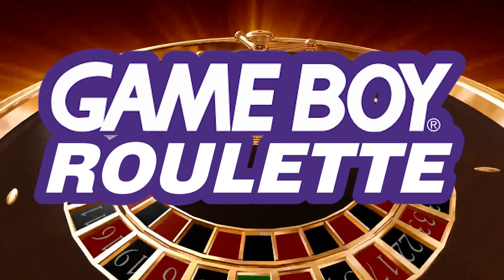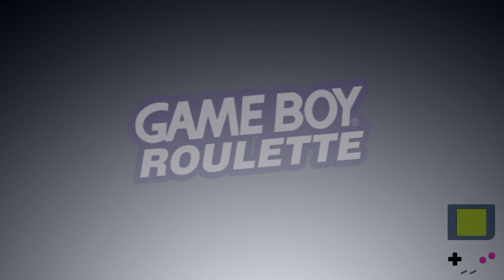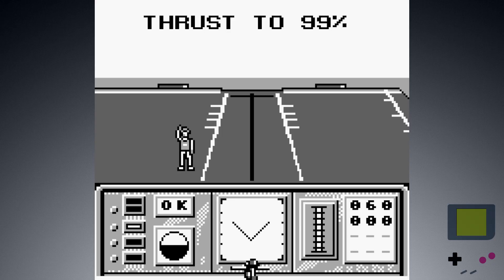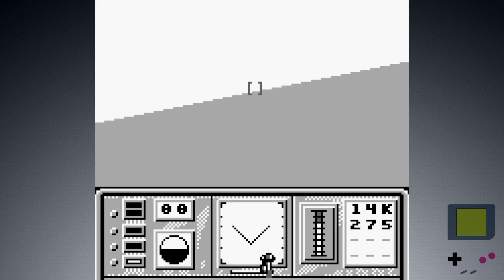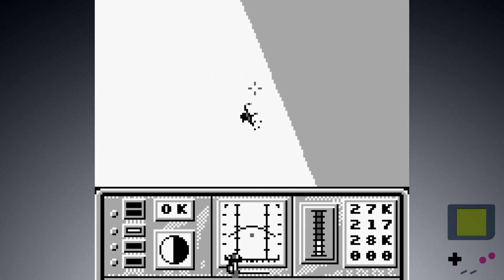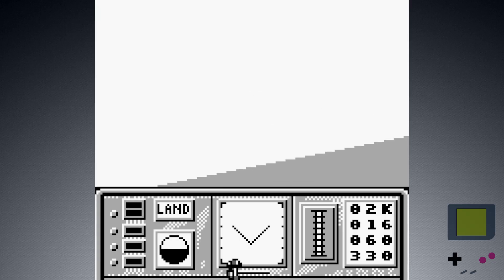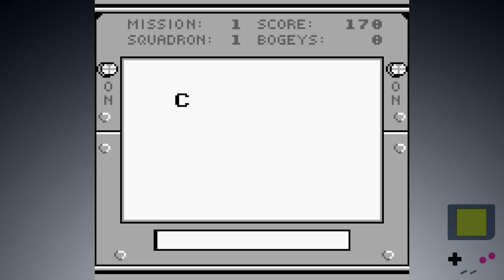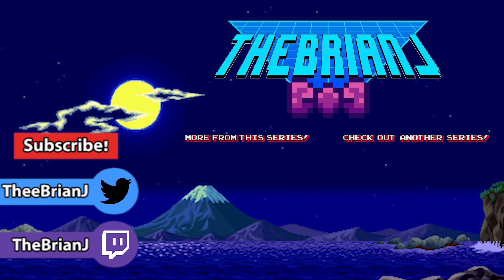Turn and Burn - Game Boy Roulette Episode 245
The Game Boy was one of the greatest systems of all time, with a massive library of games. So let's take a look at some of them, at complete random! We'll cover the backstory of each game, then play them for a bit to see what they're like!

This week, we head back into the sky for the rarely-seen Flight Simulator for the Game Boy. But will it be any good when the Game Boy was so limited, while flight simulators were so detailed? Let's take off with Turn and Burn - The F-14 Dogfight Simulator!

And if you want live content, check out my Twitch page, as well as my twitter for updates!